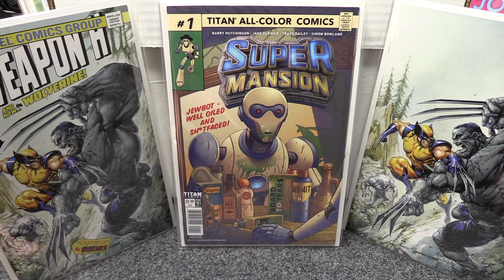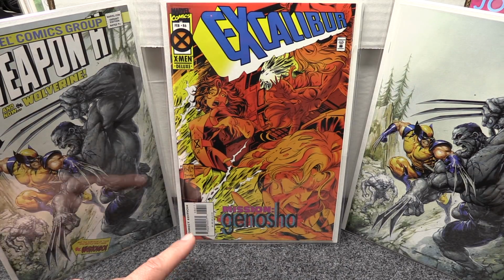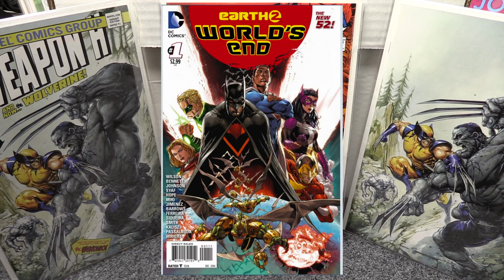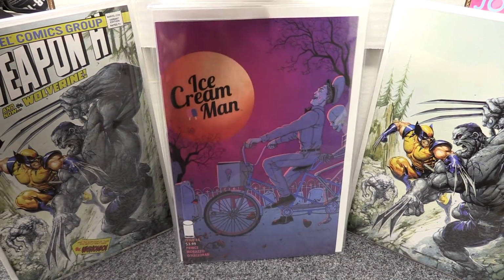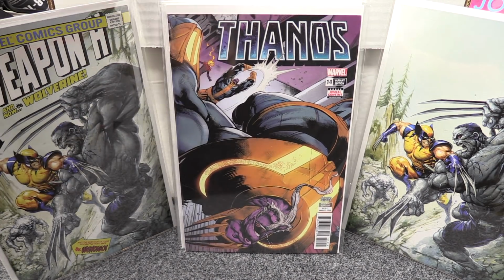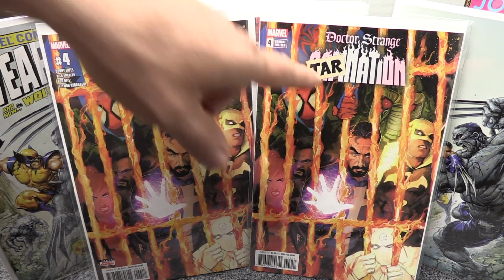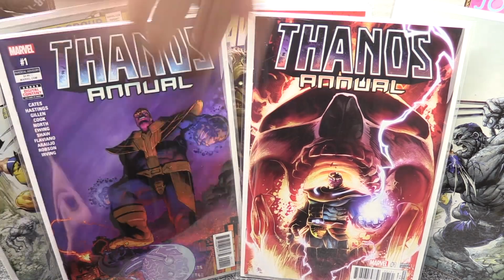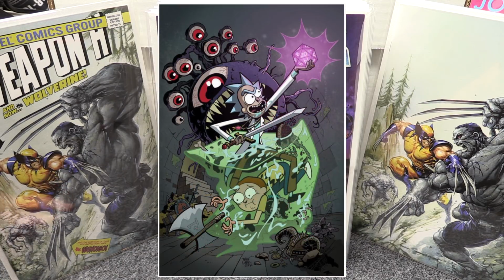New comic pickups for April 25, 2018 and more key comics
New comics out this week for April 25, 2018. There a couple of good spec books to hunt for in the dollar bins at your LCS which I think will do quite well down the road.

Take care
Jim